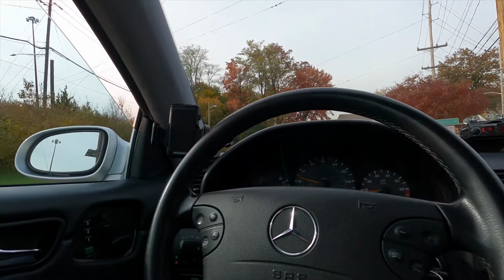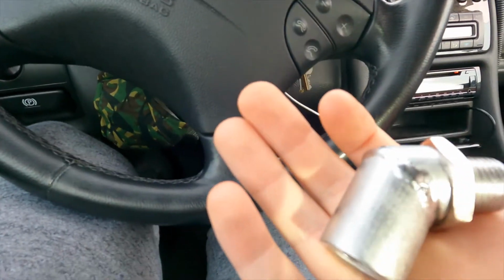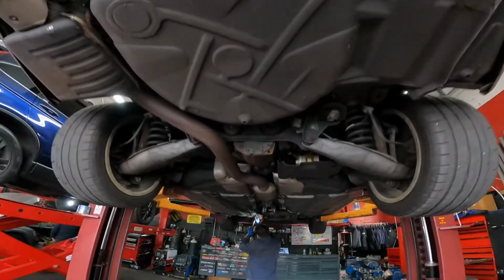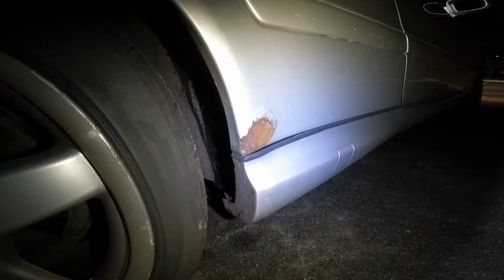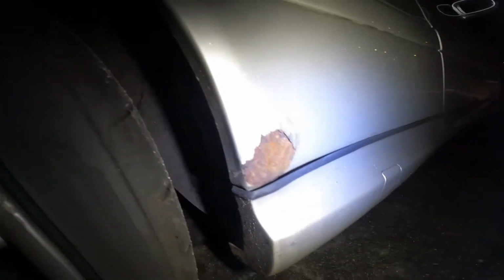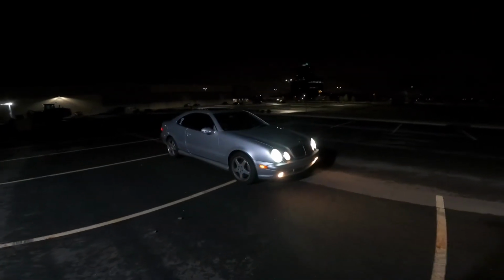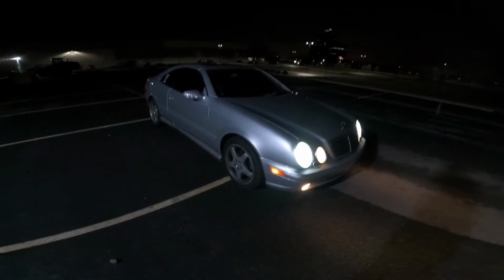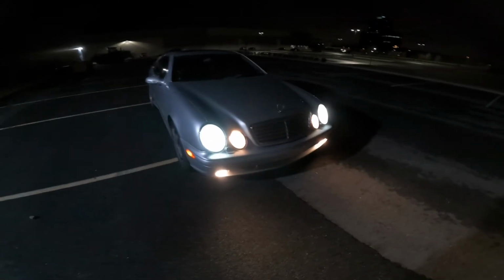CLK 430: PRIMARY + SECONDARY CAT DELETE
Finally got around to removing my primary and secondary cats on the CLK 430! There's not a lot of documentation around a "fully catless" setup on the 430's so I figured I would lightly document the journey! In this video, the car is untuned and is running just fine sporting a big bright check engine light.